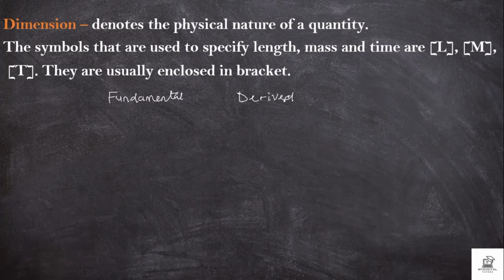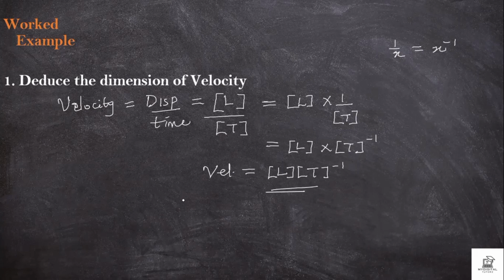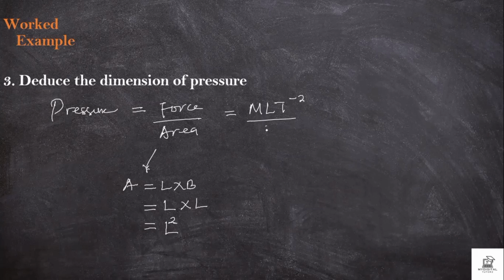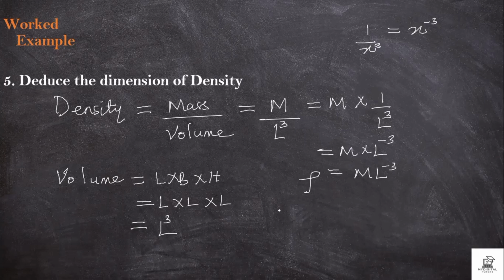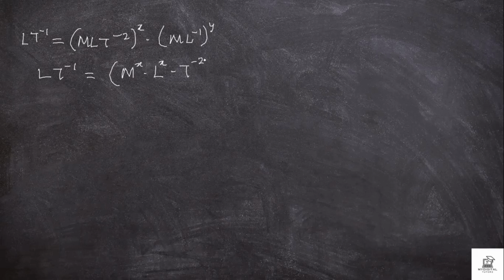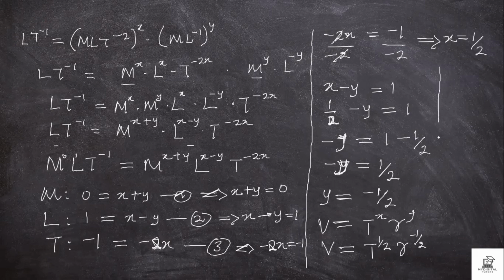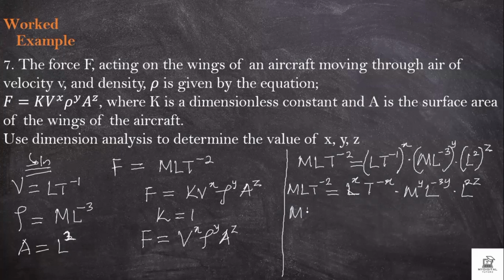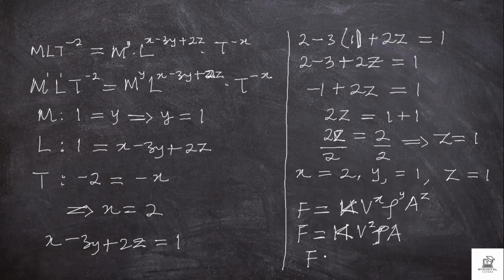How to deduce the dimension of a physical quantity from their unit: 2025, Jamb prep classes.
This video explained in detail how to easily deduce the dimension of any physical quantity from their unit and also how to obtain an expression using dimensional analysis method.